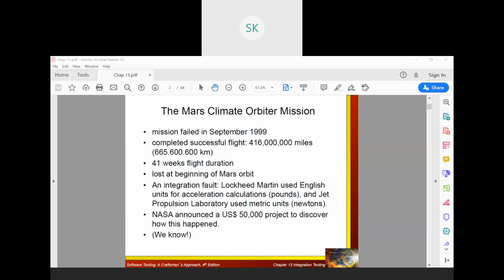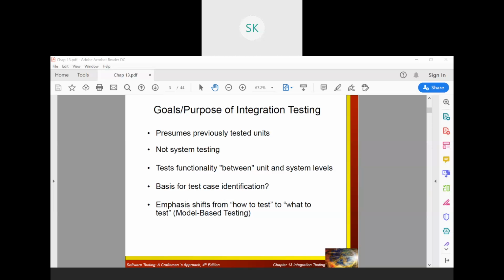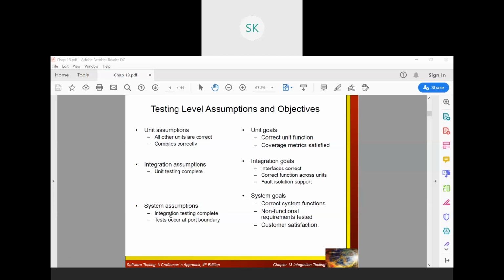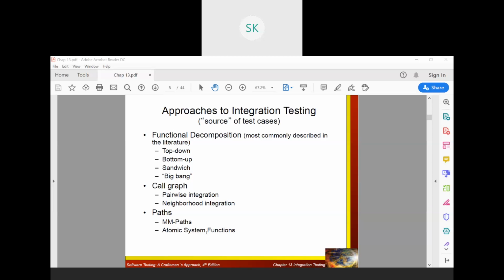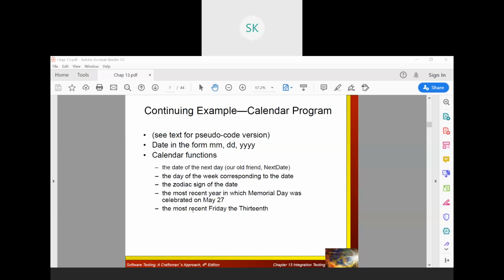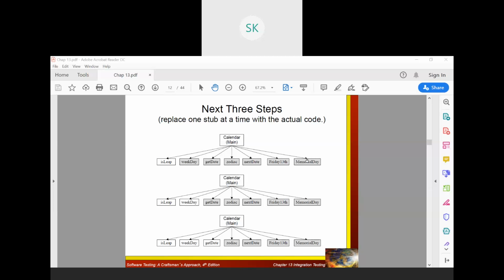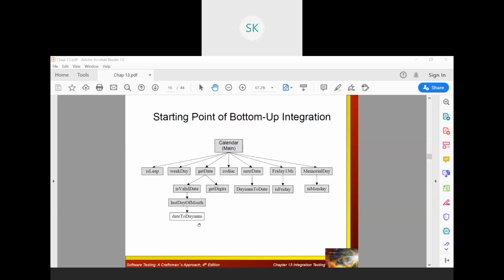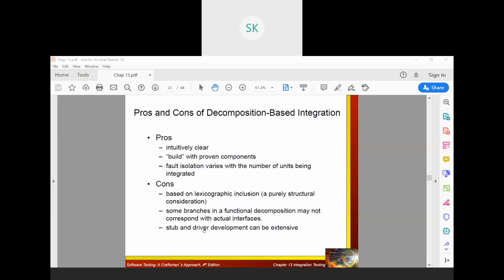6ISE ST Bsec Class 37